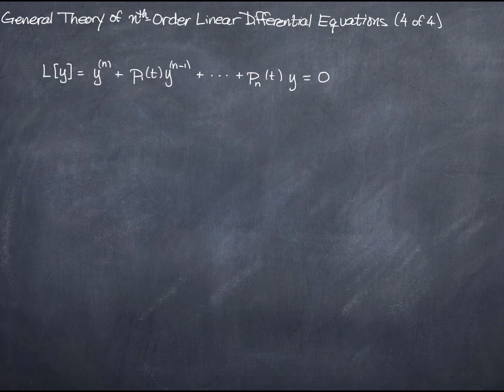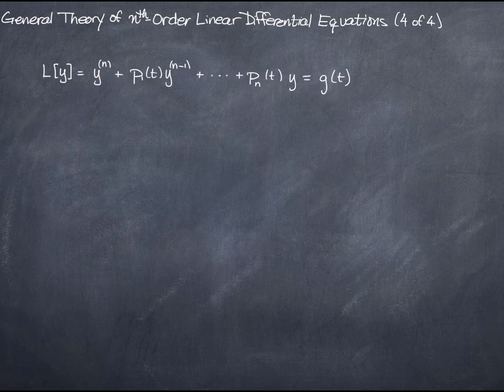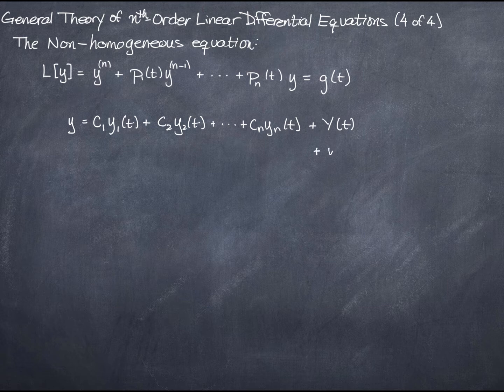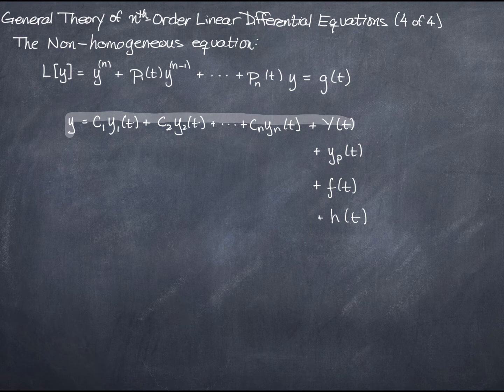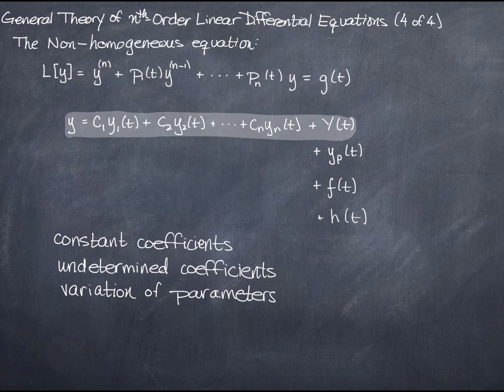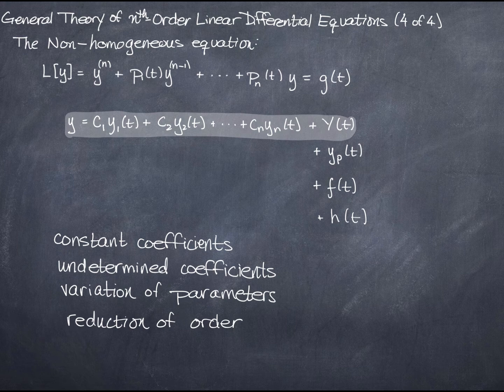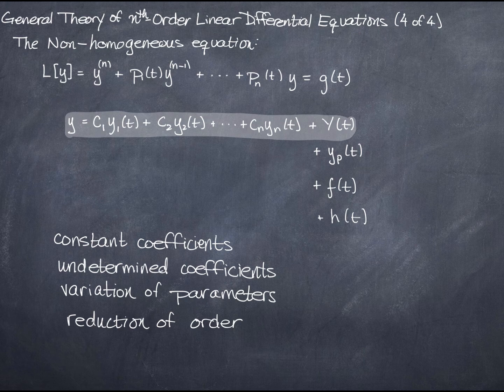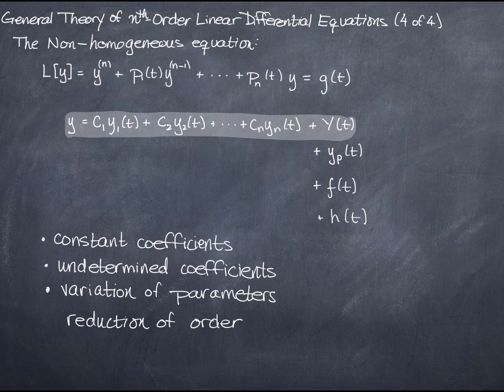General Theory of nth-Order Linear Differential Equations (4 of 4)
In this video we’ll take a quick look at the non-homogeneous case of nth order differential equations.